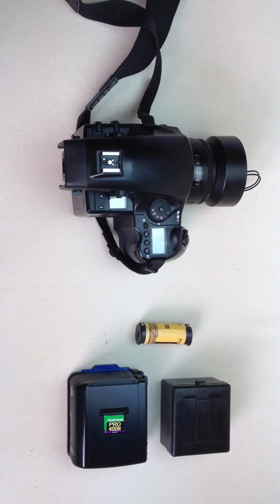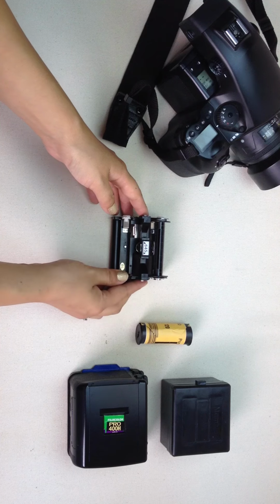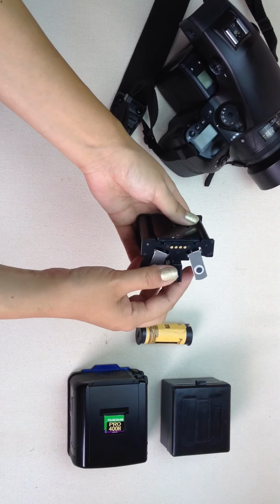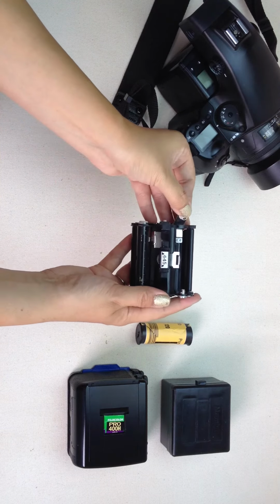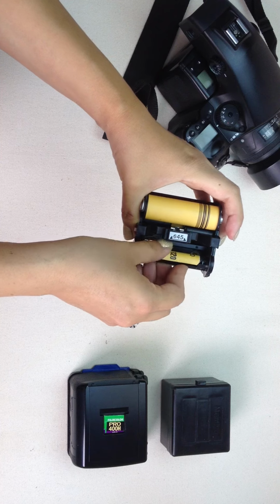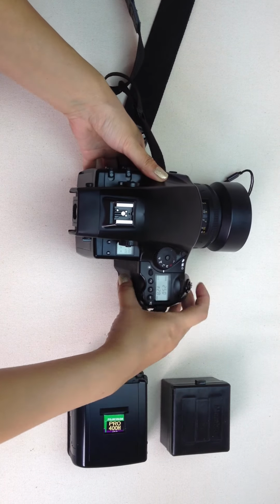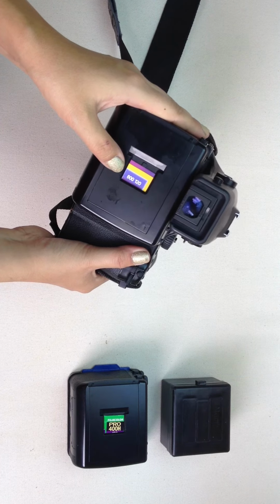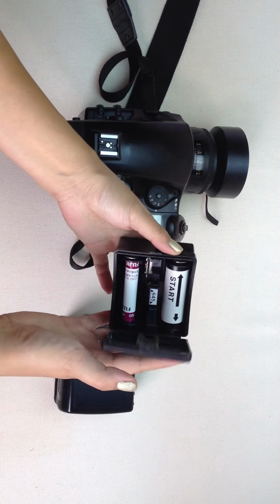Loading 120/220 Film - Mamiya 645AF or Contax645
This is a tutorial on loading 120 film onto the Mamiya 645AF and its variants or Contax 645 medium format cameras and only took me five takes! I tried to hide my accent so I'm easier to understand.

Open the film back. With the Mamiya, depress the two side buttons closest to you simultaneously. With the Contax, lift and twist the tab on the side of your film back.

I've already unloaded my last roll of film so now I have an empty spool at the top. Open the latch to remove this spool and insert it into the lower part of your insert. This becomes your take up reel.

The inserts for both cameras will accommodate 120 or 220 film. 120 film will have 16 exposures and 220 film will have 32 exposures. You can change what type of film your insert will accept by lifting the pressure plate on the back and rotating it 180°. The Mamiya insert will be labelled on the back. The Contax will have little arrows on the side.

Open the top latch and insert your roll of film lining it up with the gear then close the latch. There's also a guide at the gear to remind you which way to unroll your film.

Take the leader (the film tab) and bring it around over the pressure plate and insert the tab into your take up reel. Firmly wind the take up reel until the arrows line across at the top. Your take up reel only winds in one direction to prevent you from loading film incorrectly.

Squeeze the buttons to pop the loaded insert into your film back until you hear it click. Turn your camera on and press the shutter to advance the film to the first frame.

Set your ISO to your desired film speed (you will forget!). I rip the tab of my film box and put it into this film back to remind me what film I have loaded. It's a good idea to have at least two film backs if you shoot different speeds of film.Having loaded multiple inserts can also keep you from having to stop and load film in the middle of a shoot.